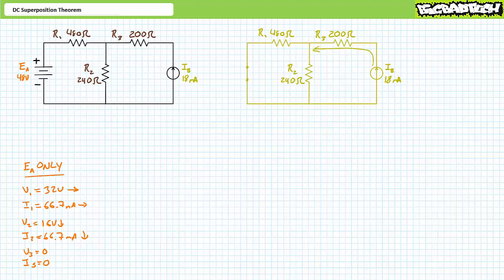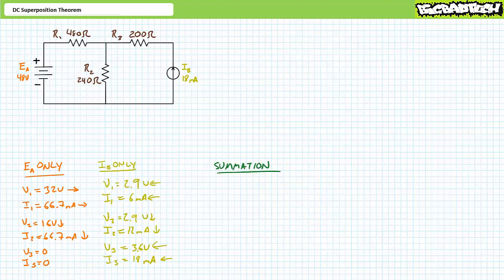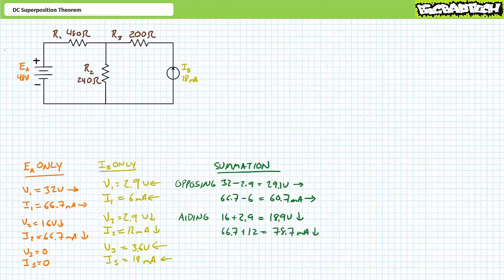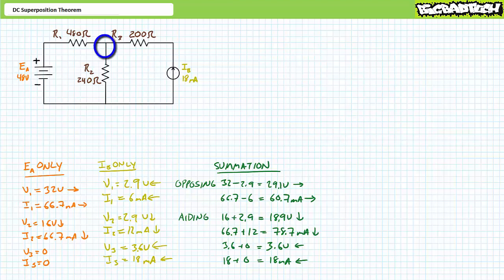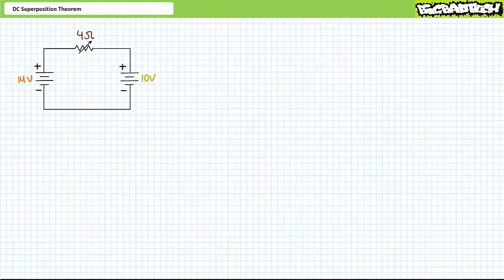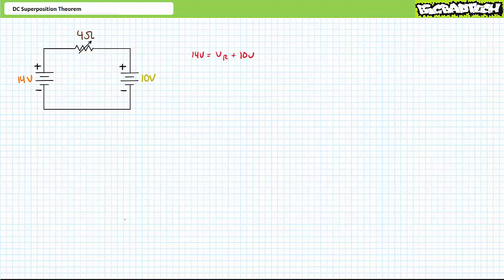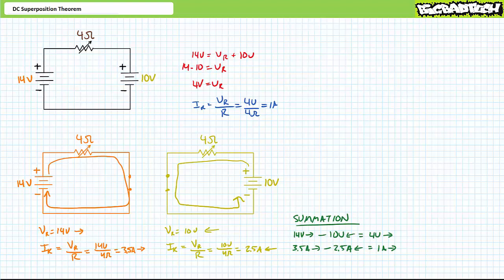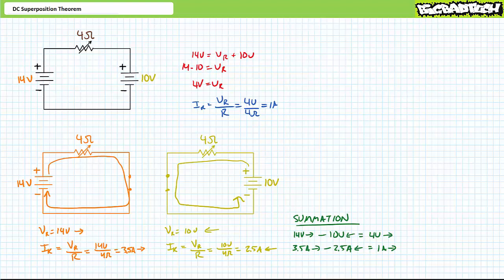DC Superposition Theorem (Part 2 of 2)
In this lesson we'll learn to employ the superposition theorem to solve for electrical properties inside circuits with more than one source. (Part 2 of 2)